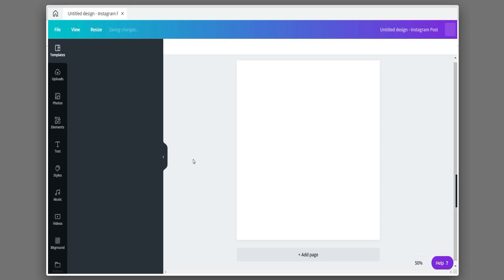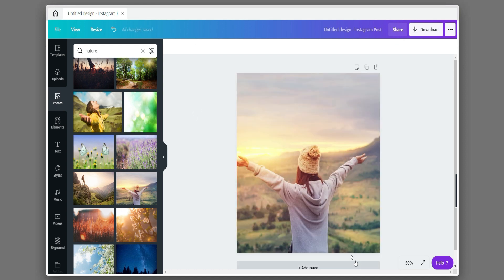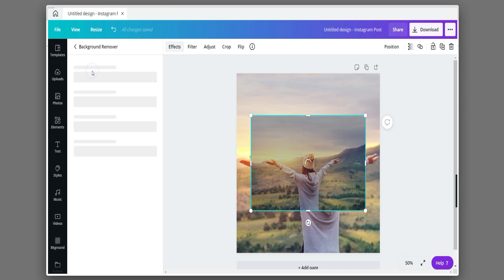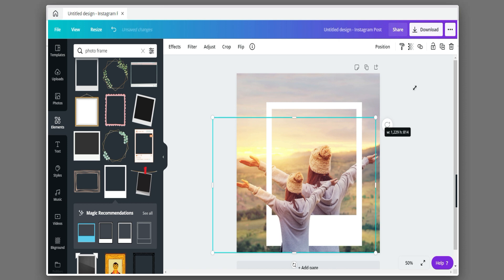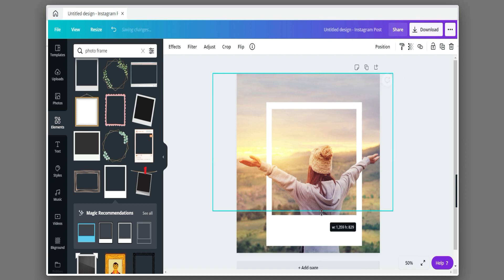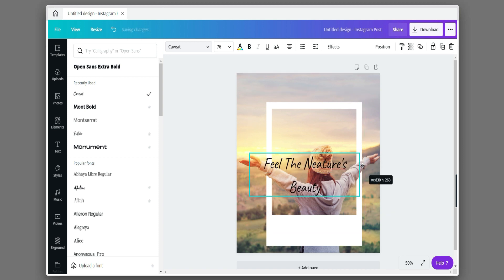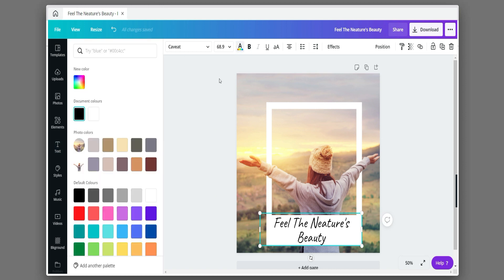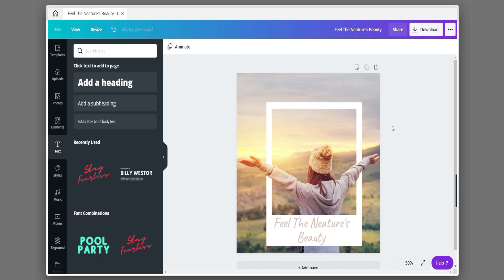How To Make Instagram 3D Pop-Out Photo Effects In Canva| Part 4 | Tutorial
In this video, I'm gonna show you How To Make Instagram 3D Pop-Out Photo Effects In Canva so , watch this full tutorial.